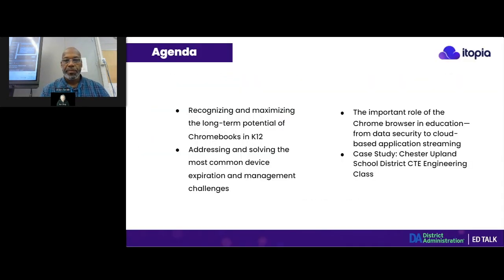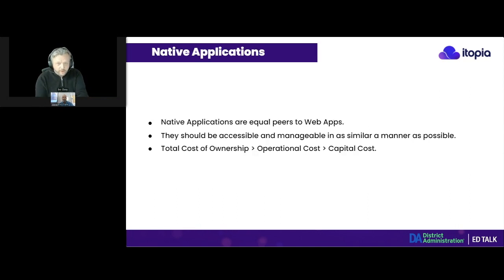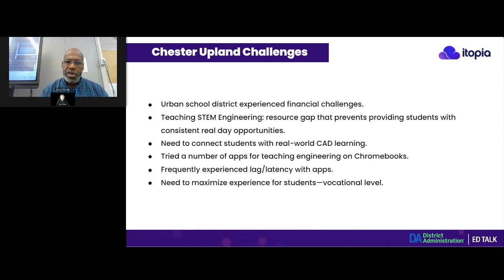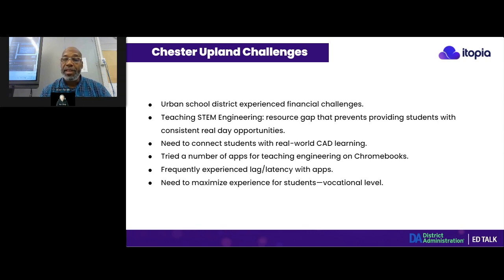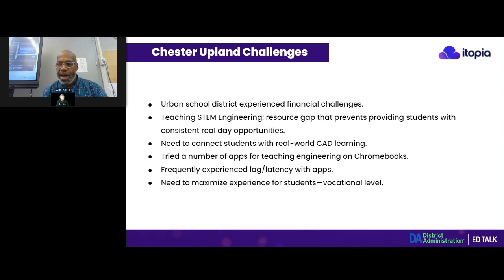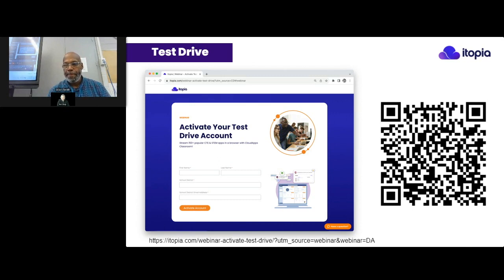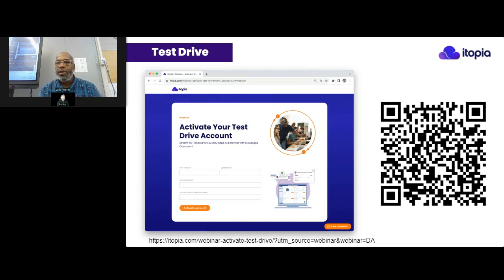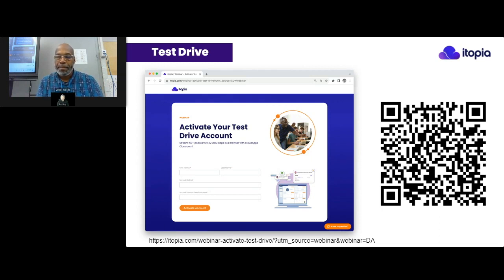DA EdTalk How to Unlock the Full Potential of Chromebooks for CTE and STEM